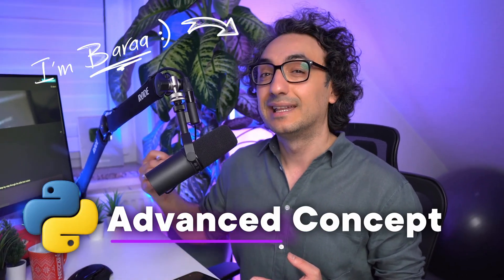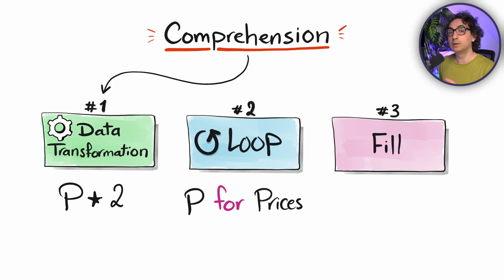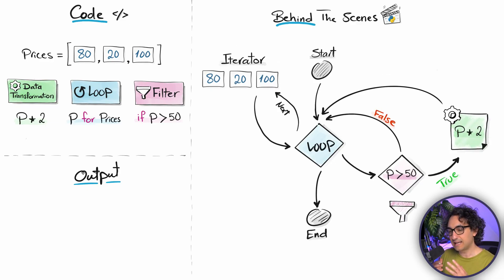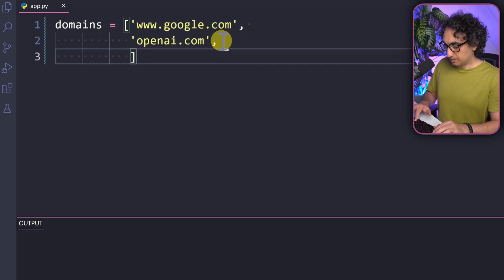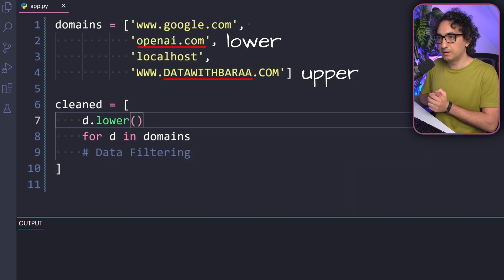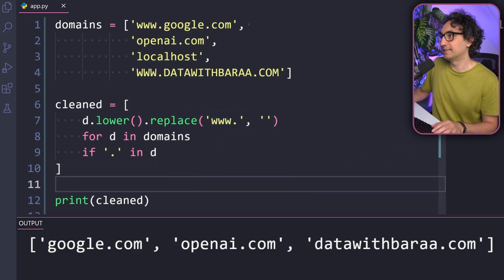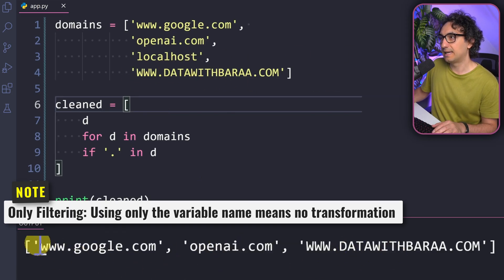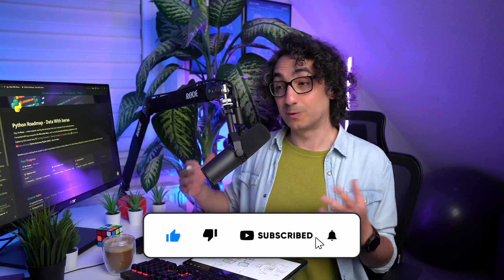Python List Comprehension (Visually Explained) | The Cleanest Way to Code | Python Course 33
Visually explained how Python List Comprehensions simplify loops and make your code cleaner and faster. List Comprehension is one of the most powerful ways to write elegant, efficient, and readable Python code.

*MY COURSES*
To get certified, better clean structure & progress, support me:

00:00 - Intro
00:36 - (Concept) How List Comprehension Works
03:47 - (Coding) Real Examples
08:30 - Recap